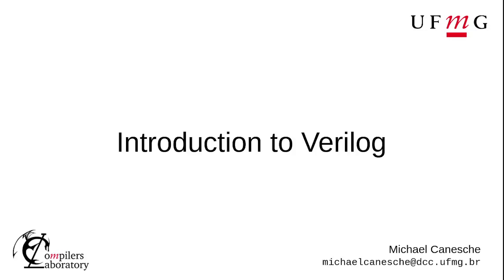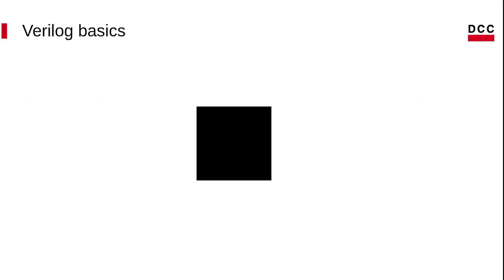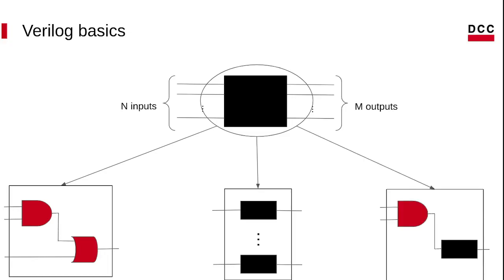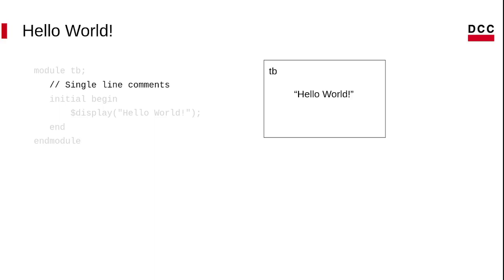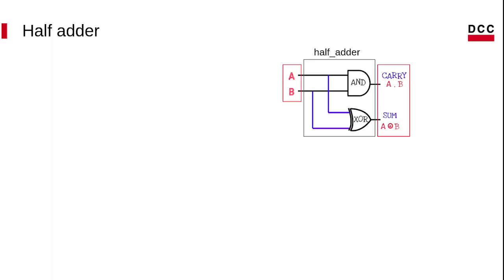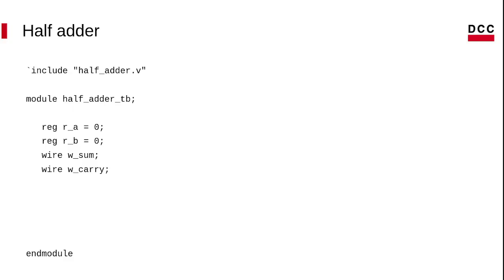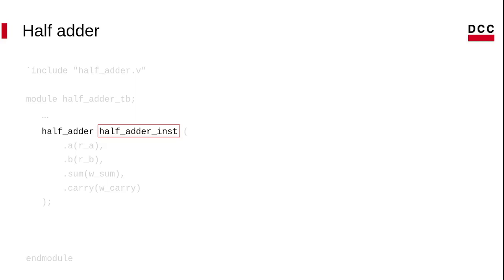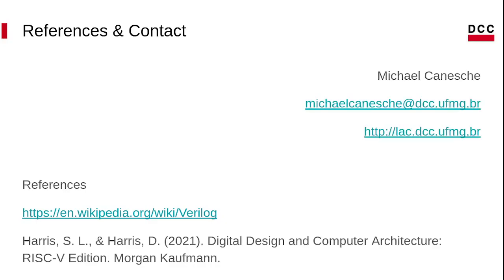Introduction to Verilog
In this video, Michael presents an introduction in Verilog. He talks the Verilog's basics and how to transform an circuit scheme in Verilog code.